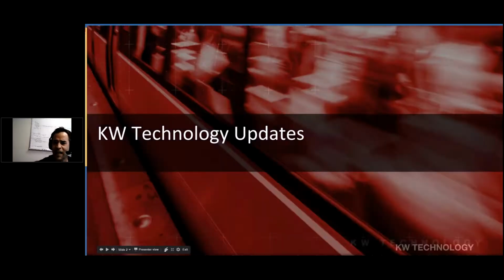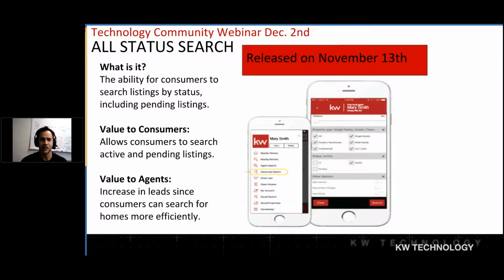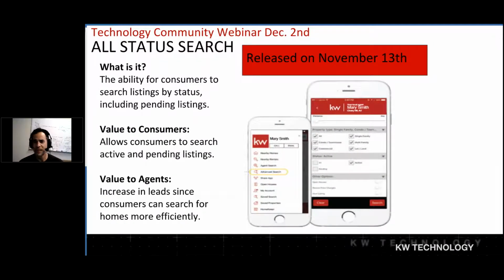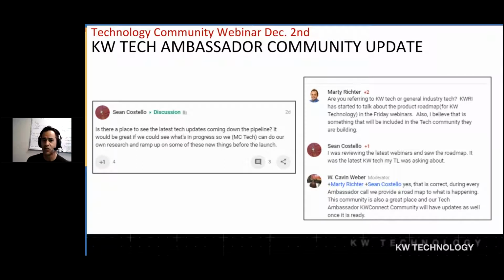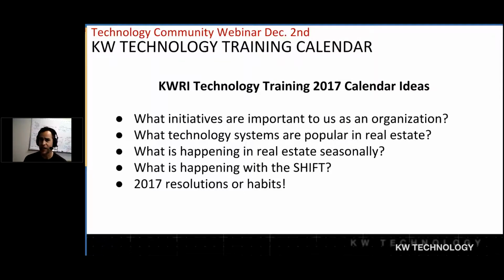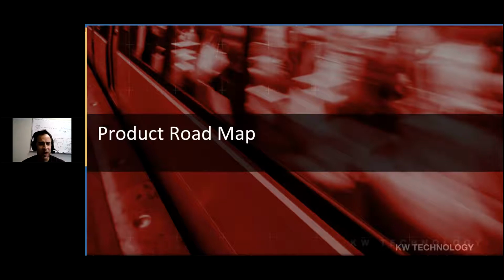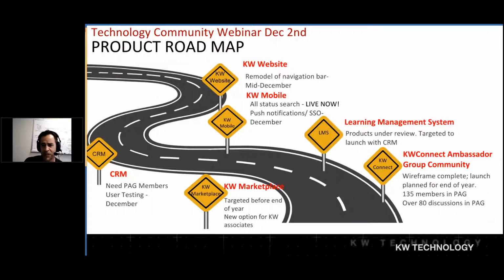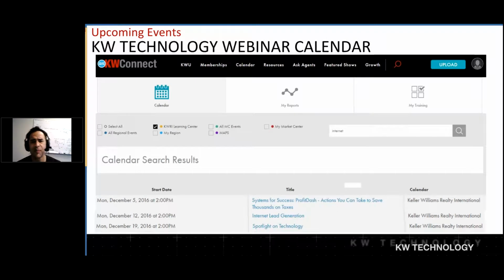December 02, 2016 Weekly Webinar for KW Technology Community Members